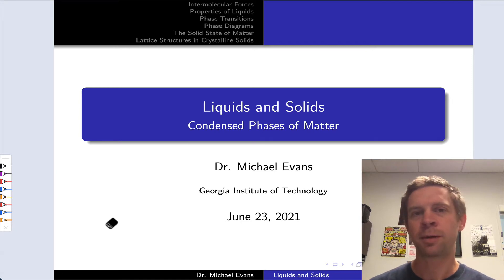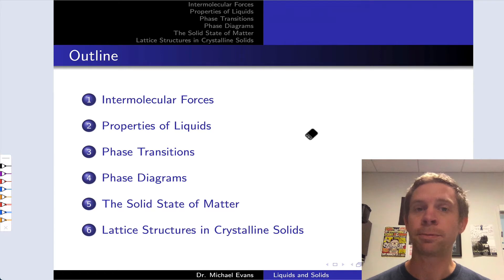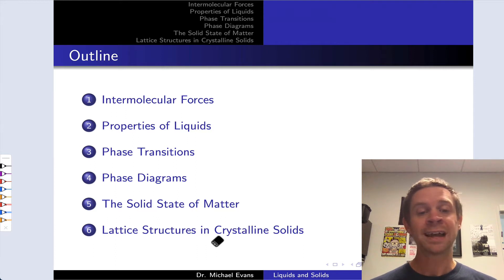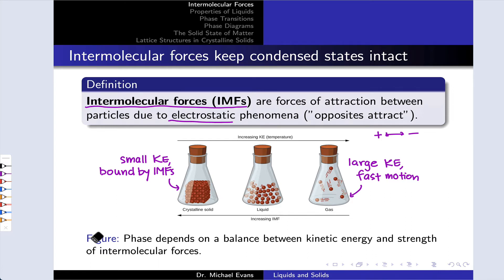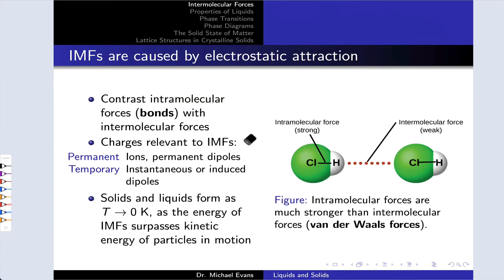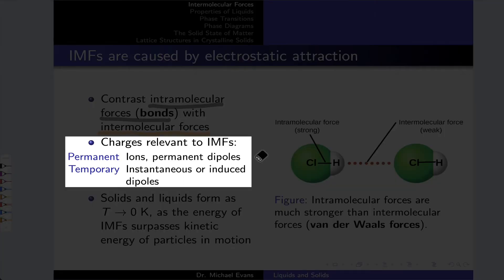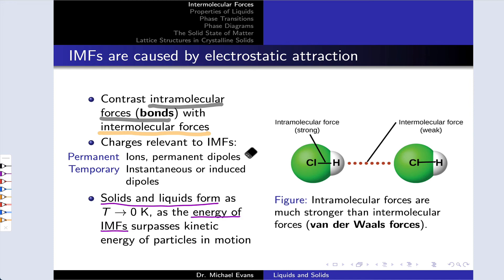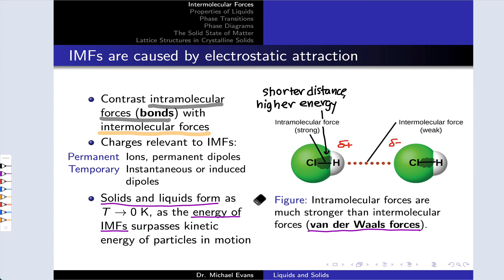Introducing Intermolecular Forces | OpenStax Chemistry 2e 10.1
00:00 Introduction and Outline
01:39 Intermolecular Forces and Phase
03:03 Intra- versus Intermolecular Forces